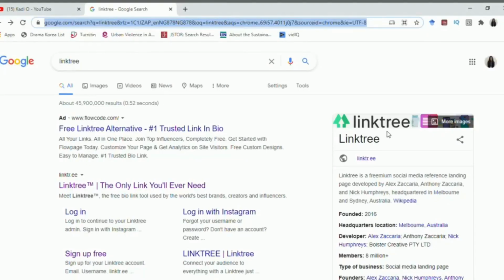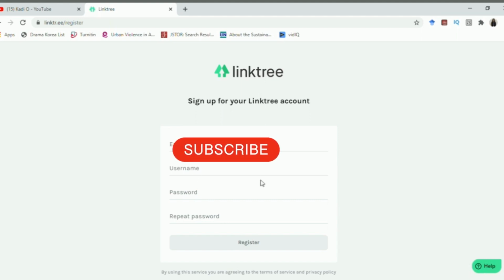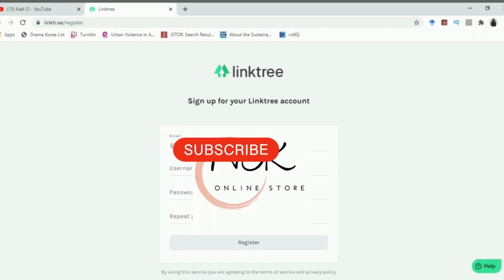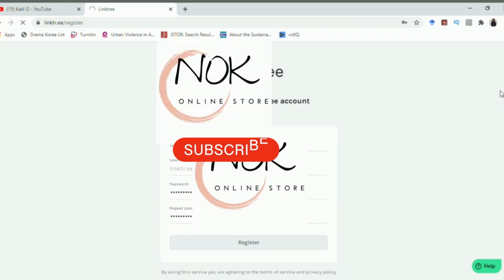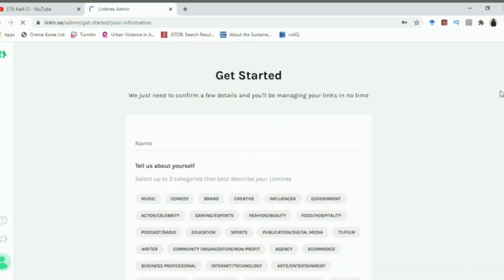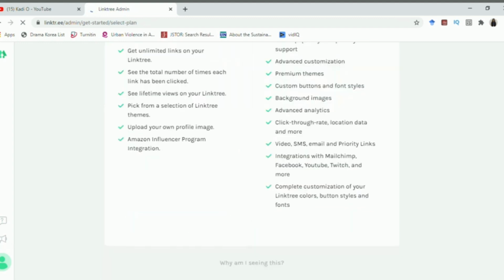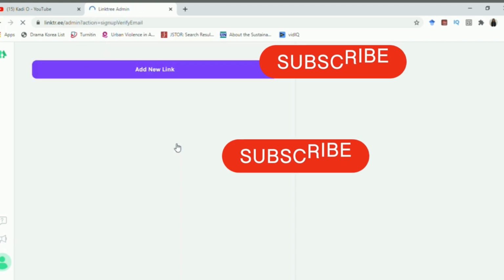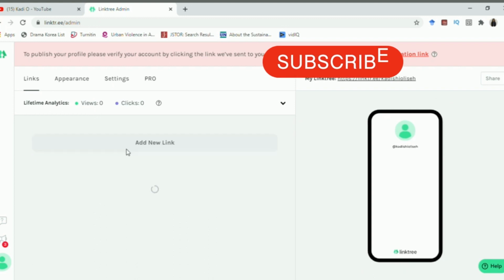HOW TO SET UP LINKTREE ACCOUNT IN 5 MINUTES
THIS VIDEO IS ON HOW TO SET UP LINKTREE ACCOUNT IN 5 MINUTES

HOW TO SET UP LINKTREE ACCOUNT,
LINKTREE, LINKTREE account, quick steps to set up a LINKTREE account?